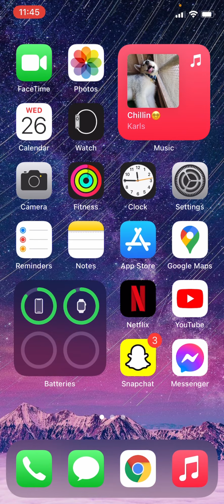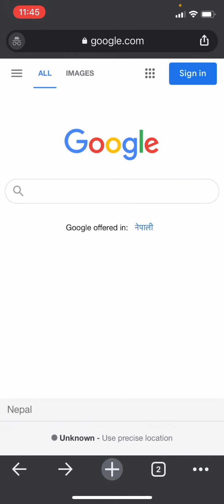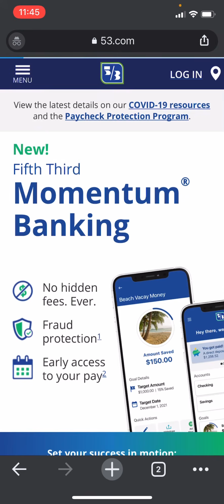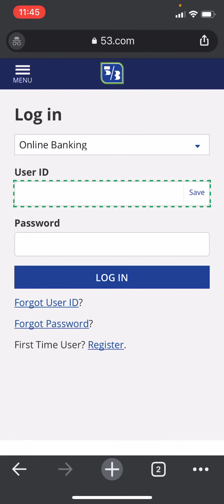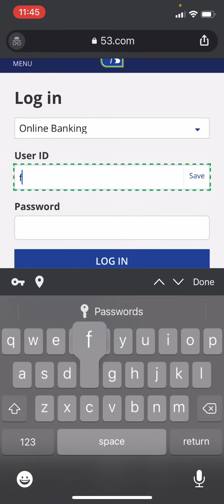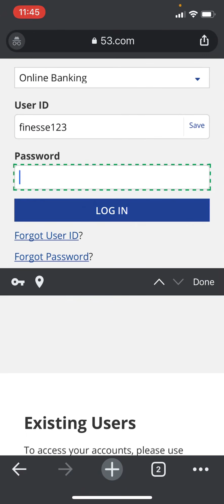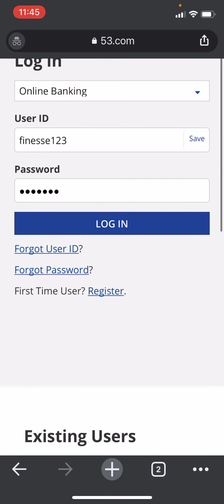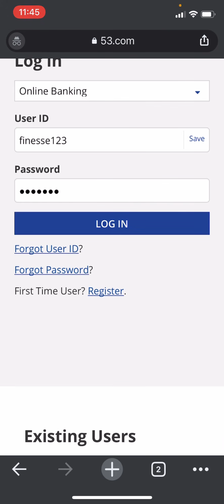How to Login Fifth Third Bank Account? 53 Fifth Third Bank Log In, 53.com Login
Want to log in to the Fifth Third Bank Account? Do not worry this video will guide you on how you can log in easily within few minutes. Watch the video till the end to know the step-by-step process on how you can log in to the Fifth Third bank online banking login. To log in 53 bank account, follow the given steps.

1. Open a web browser on your phone or desktop.
2. Enter the URL 53.com
3. Click on the Log-in button at the top right.
4. Enter your user Id and password.
5. Click on Log-in to log into your Fifth Third bank account. If you do not have an account, click on register to create one.
* If you have forgotten your id or password, click on Forgot Id or password. Once you fill in all the information, click on Log in. That's how you can log in to your Fifth Third Bank account.